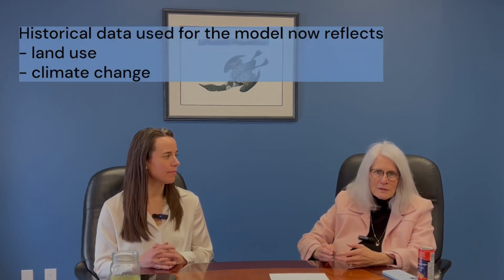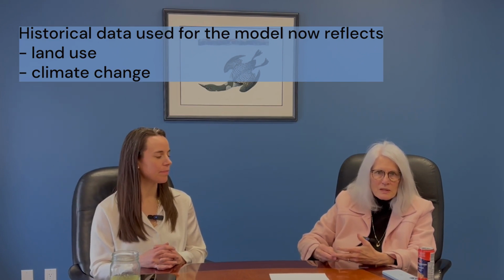South Saskatchewan River Operational Model(SSROM) | WaterSMART | Adaptation Stories in the Bow Basin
Kim Sturgess is the CEO and Founder of WaterSMART Solutions Ltd., with Claire Jackson serving as the COO. WaterSMART's mission is to improve water management through innovative practices, solutions, and technologies, benefiting the economy, environment, and society for current and future generations.

This video is part of the 'Adaptation Stories in the Bow Basin' project, aimed at fostering information exchange among our members and partners. We commend the dedication of everyone involved in these initiatives.